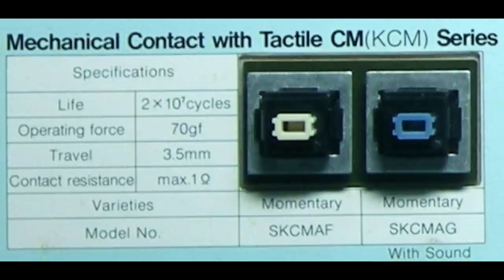Groupe Bull KBU-1971 review (Alps SKCM Cream)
Today we finally take a look at an Alps SKCM Cream keyboard, specifically the KBU-1971 by Groupe Bull, a French multinational defence company. It's not as clean as I'd hoped, but it'll have to do for the moment xD .

The practice sentence was: "Hello my name is Thomas and donnez-moi ton argent, donnez-moi ton fromage, je donne tu mon amour et j'allume ton chauffage."